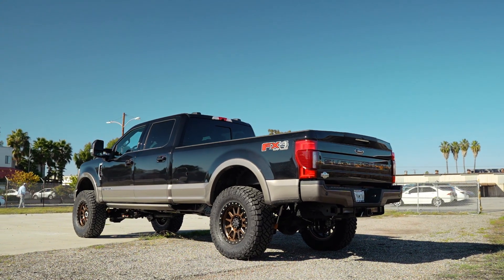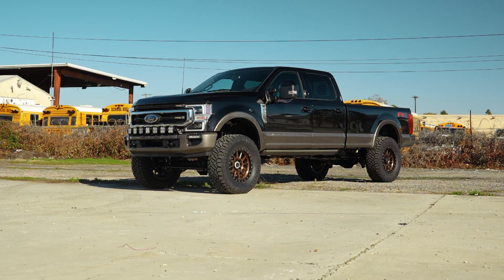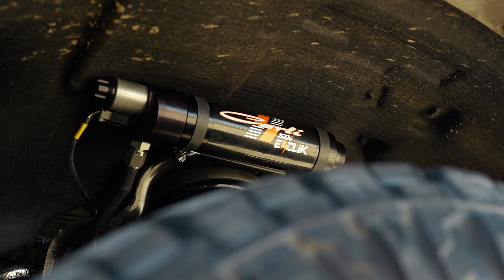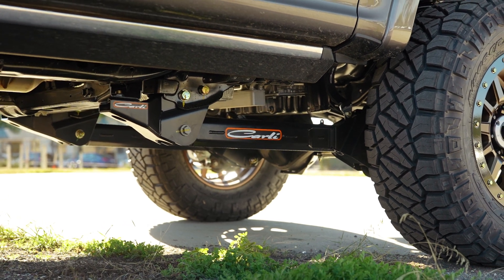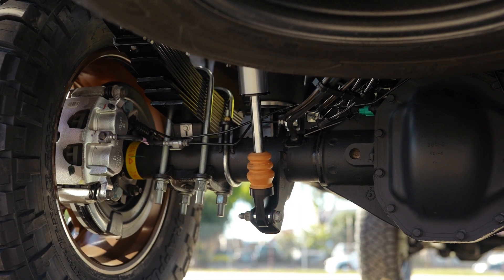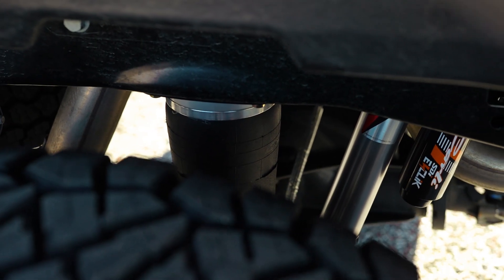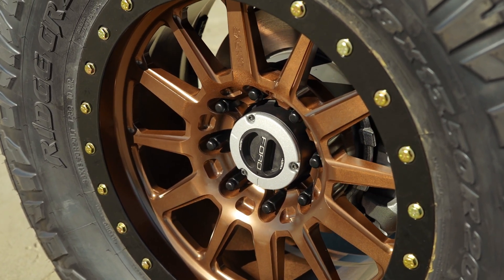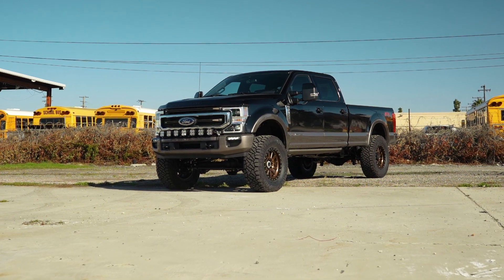Ultimate Long Bed King Ranch Ford Powerstoke on Carli 5.5" E-Venture System and 38s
People often ask us for inspiration when building their long bed or King Ranch trucks, so we figured this build was the perfect example for both! Equipped with a Carli Suspension 5.5" E-Venture system and 38s, this truck is literally ready for whatever.